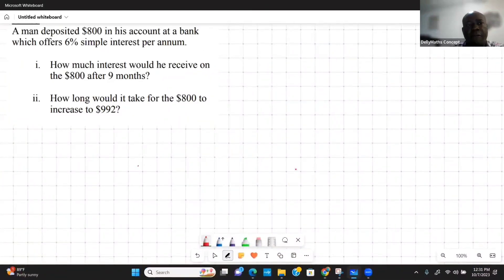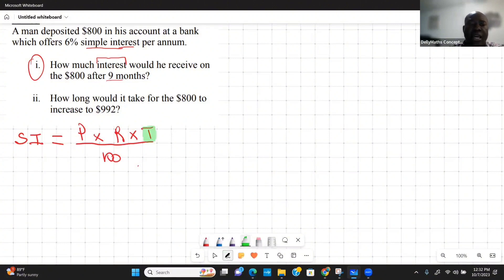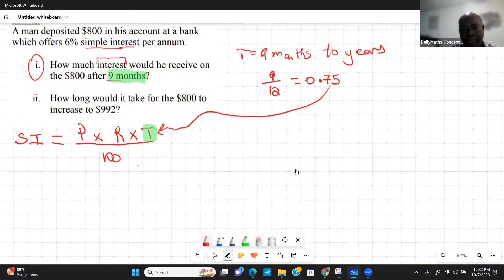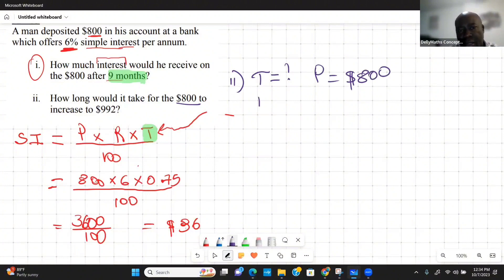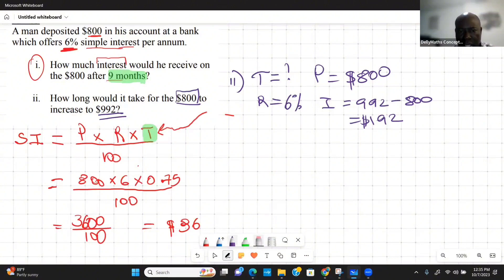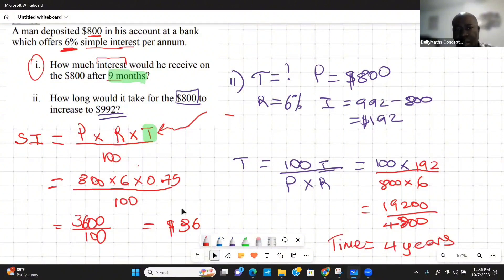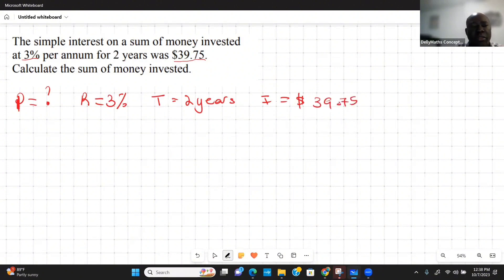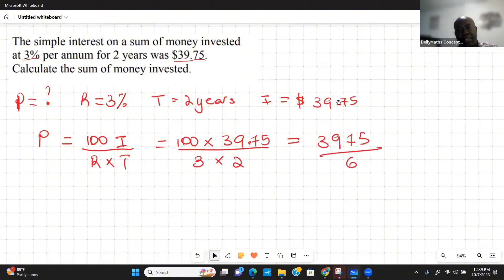Simple Interest : Consumer Arithmetic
In this Video I looked at calculating simple interest. Key Ideas that came out are
Principal (P): Money Invested
Rate: Interest per annum
Time: in years
Interest: Money earned